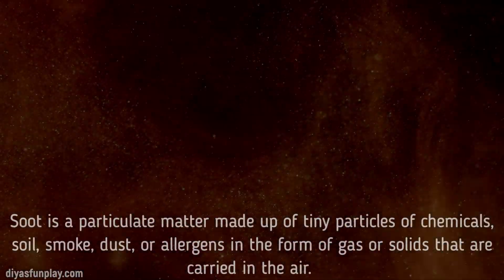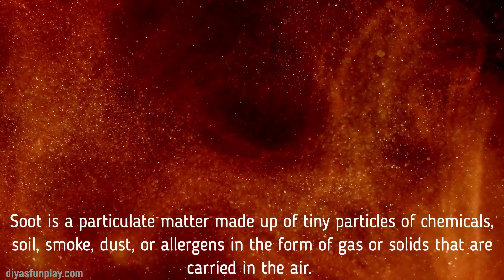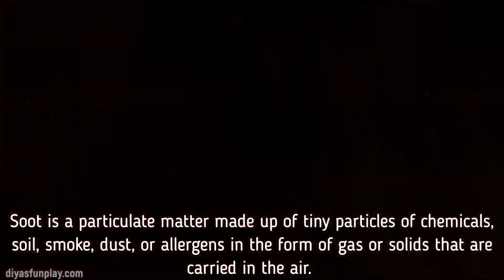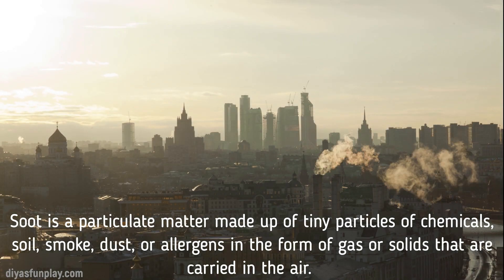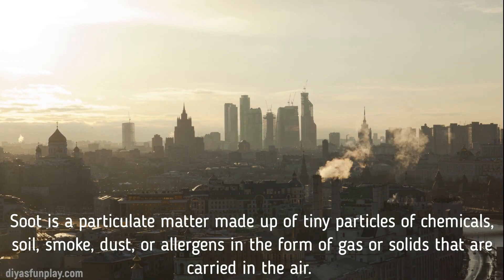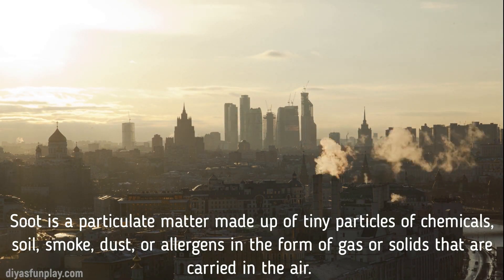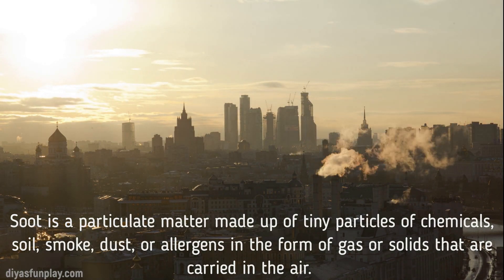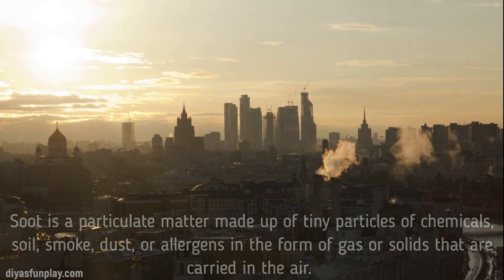Air pollution explanation | What is air pollution? | Air pollution model explanation | Diyas funplay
Hi Friends,
In this video you will be learning what is Air pollution. You will also learn the causes, effects and ways to reduce air pollution. This explanation will be useful for creating environmental awareness and as an explanation for your science projects.

Topics covered:
1. Gases responsible for climate change.
2. What is smog? & effects of smog.
3. What is soot? & effects of soot.
4. Effects of burning fossil fuels.
5. Effects of benzene.
6. Effects of lead.
7. Effects of mercury.
8. Can air pollution affect children's IQ, brain and kidneys?
9. What is air pollution?
10. Effects of air pollution.
11. Ways to reduce air pollution.